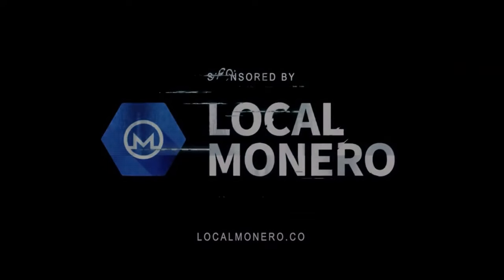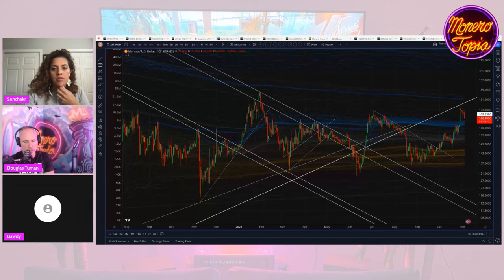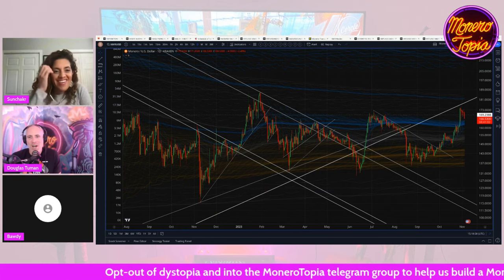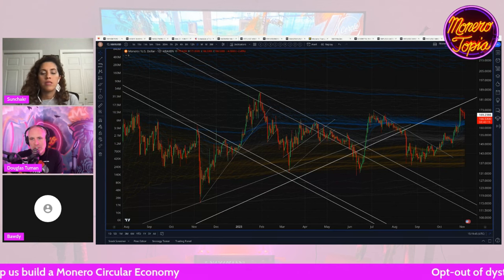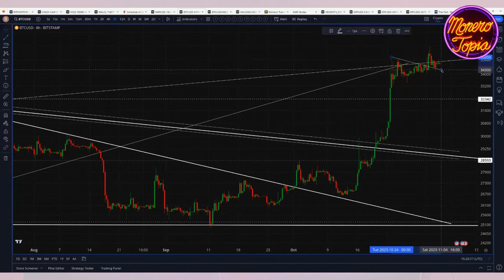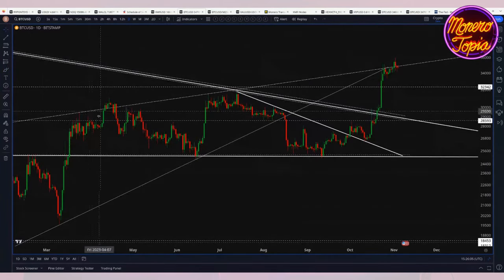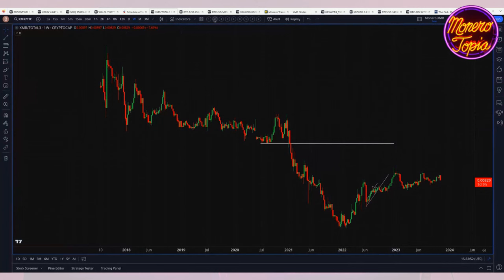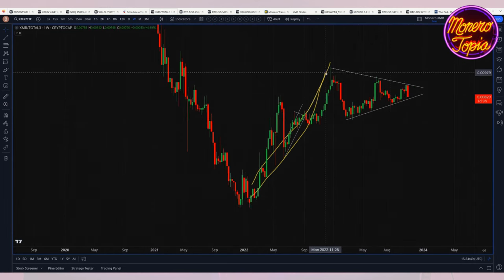More gains possible, but don't chase! (PRICE EPI #140)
More gains possible, but don't chase! - MoneroTopia Monero Weekly Price Report Epi 140 - Nov 04th, 2023